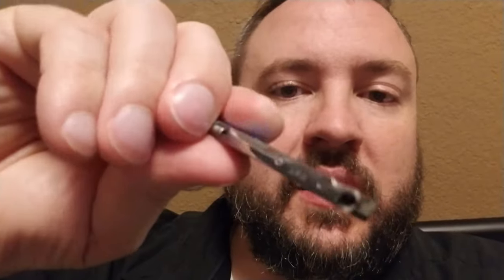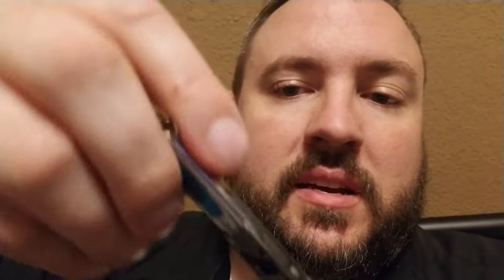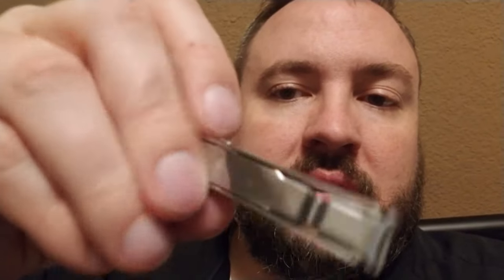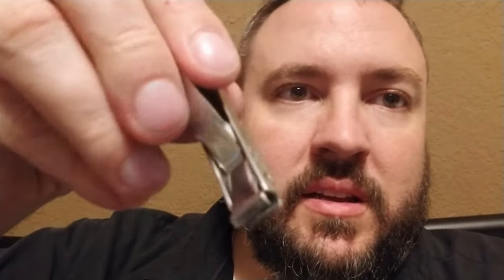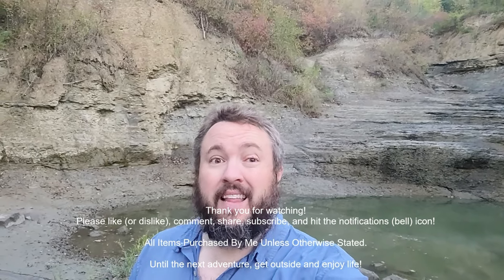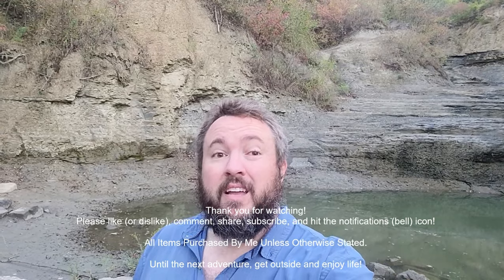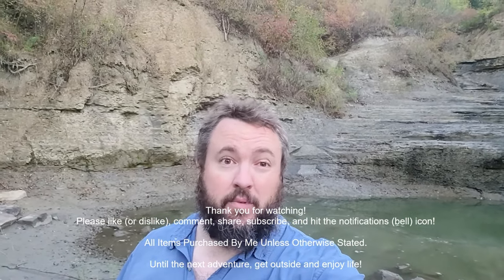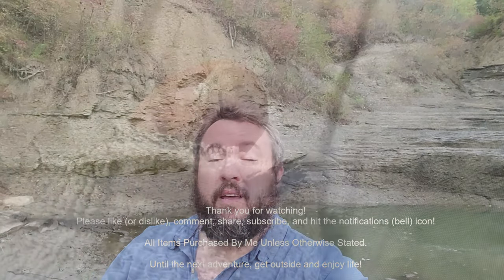EDC Nail Clippers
Discussion about some EDC Nail Clippers and foot care.

Some different options:
(Victorinox, this may be what I'm looking for!)

Facebook.com/DenaliDownSouth
Instagram.com/DenaliDownSouth